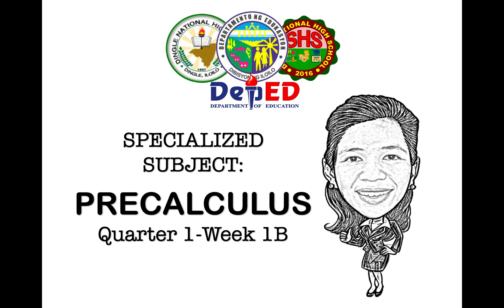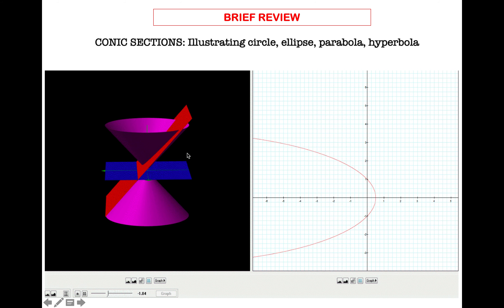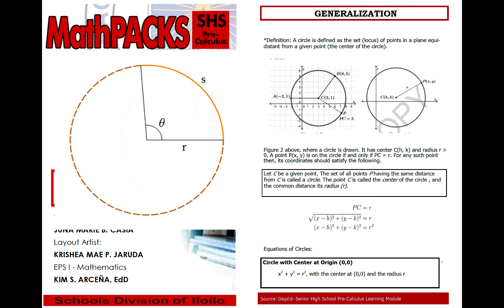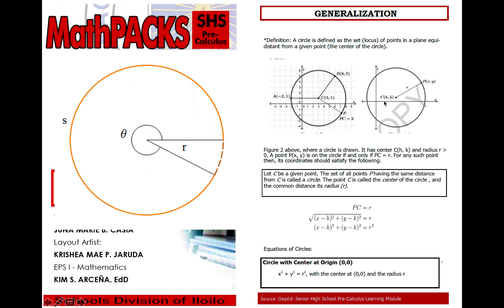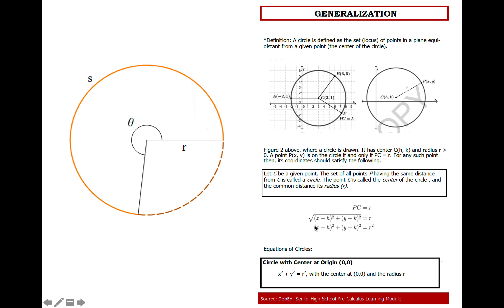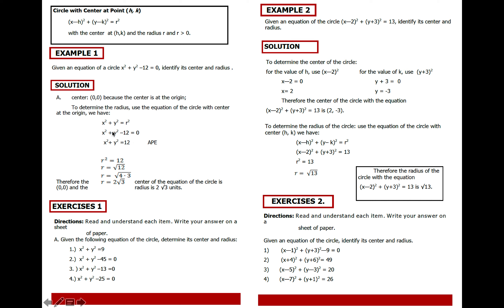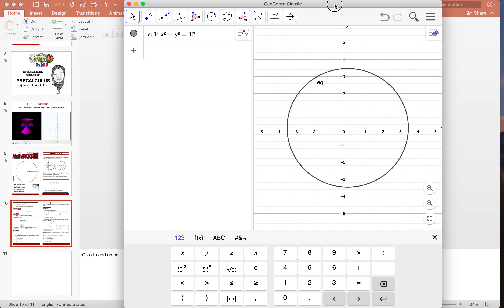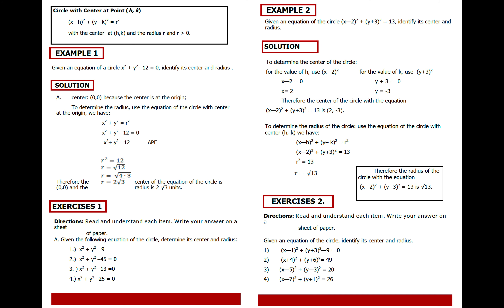PRECALCULUS Q1W1-B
The content of this video is a discussion of the MathPACKS in PRECALCULUS for quarter 1 week 1-B lesson. Thanks to our writer,  Ma'am Juna Marie Casia,
Layout Artist:
KRISHEA
 MAE P. JARUDA

Education Program Supervisor - I in
Mathematics
: KIM S. ARCE
Ñ A, EdDand thanks also to the Schools Division of Iloilo.